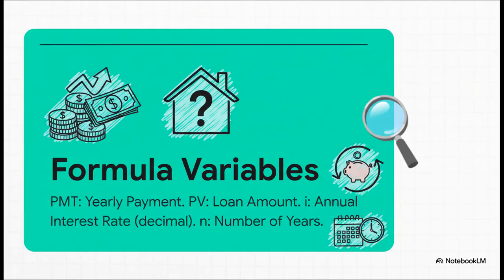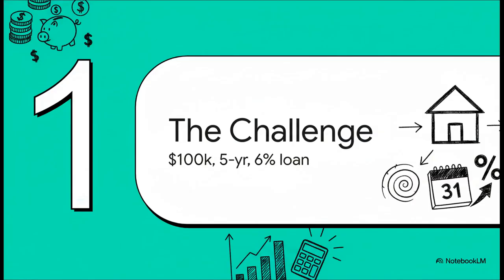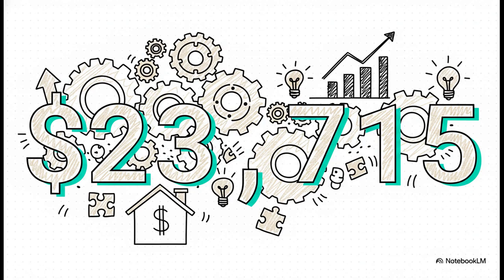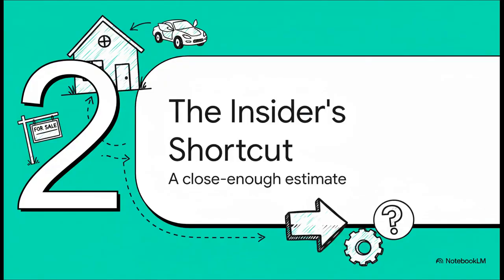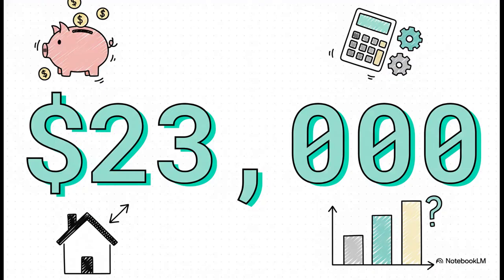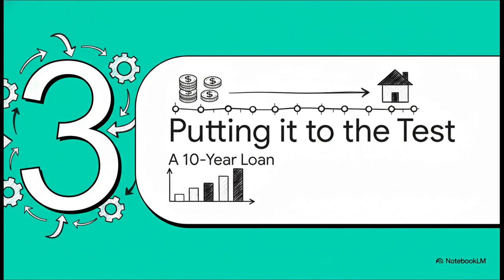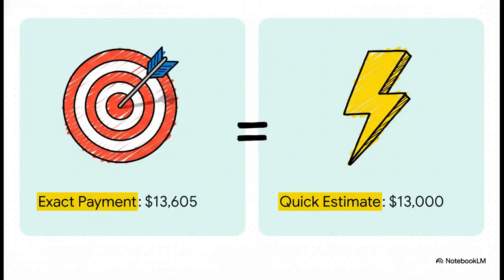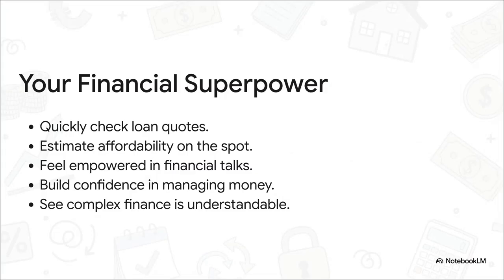Unlock the Secrets to Smarter Mortgage Payments!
Are you paying more than you need on your mortgage? In this video, we reveal the insider strategies and secrets that can save you thousands of dollars, help you pay off your mortgage faster, and take control of your financial future.

📘 What You’ll Learn:

How to structure your mortgage payments to reduce interest costs.

The difference between accelerated vs. standard payments and which one works best.

How prepayments, lump-sum contributions, and bi-weekly payments can shave years off your mortgage.

Tips for avoiding common mortgage pitfalls and hidden fees.

How to make your mortgage work for you, not against you, even if rates change.

✅ Why Watch:
Understanding mortgage payments isn’t just about numbers — it’s about making your money work smarter. Whether you’re a first-time homeowner or refinancing, these strategies can help you save big and build equity faster.

📄 Resources & Tools:

Mortgage calculators, payment planners, and step-by-step examples to help you apply these secrets.

Links to trusted financial institutions for comparison and advice.